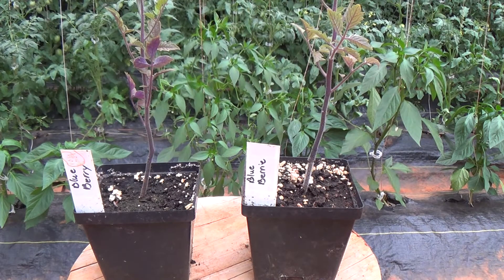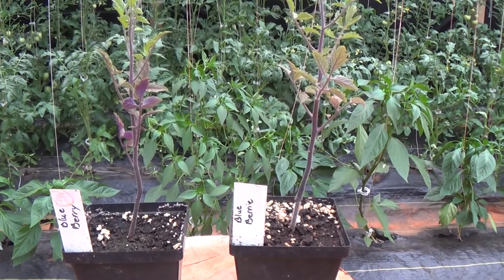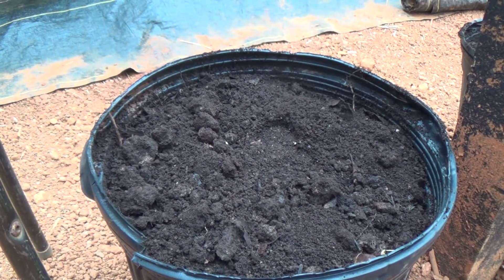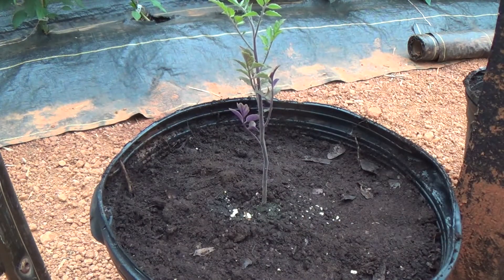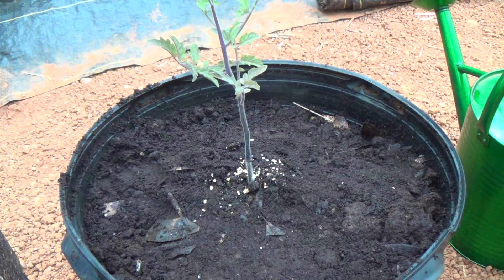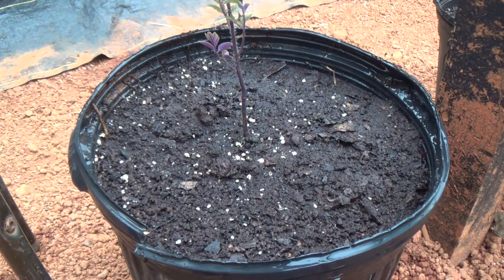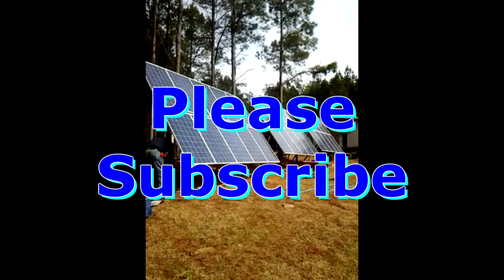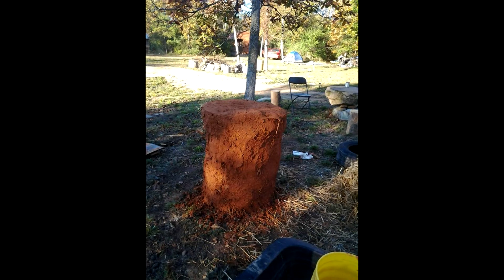Graft Tomato Test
I am going to test a graft tomato against a un grafted tomato from the same starter tray the seeds even came from the same plant. I hope you would agree this should be a good test to see how well a graft tomato does against its sister seed. I want to test size, stem size, tomato production, tomato size and over all taste. If you want other things tested tell me I don't mind.